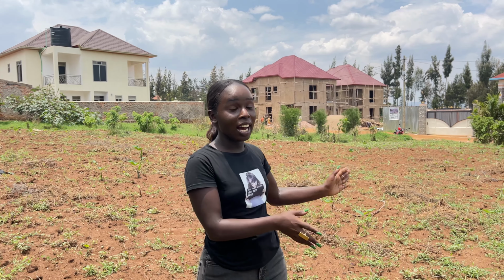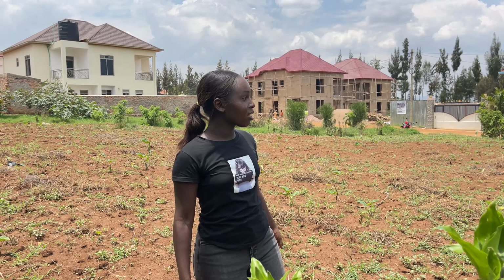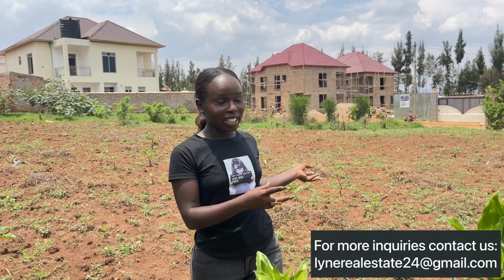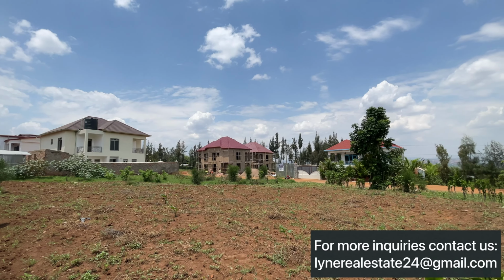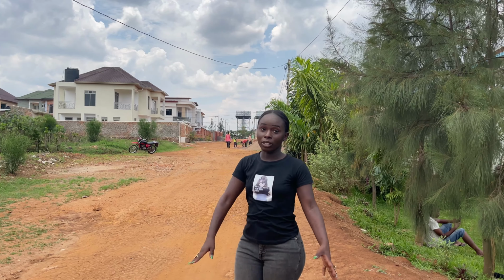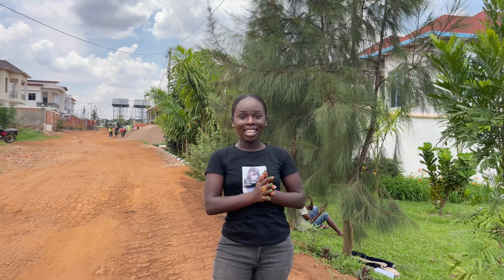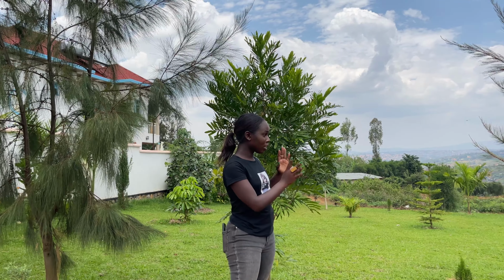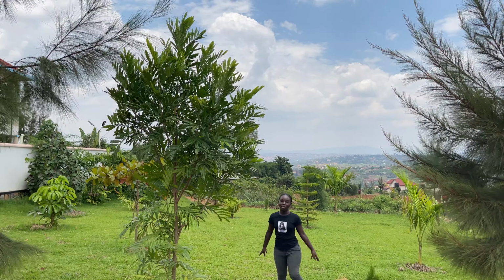Plots for sale in kigali, PRIME location- for investment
Residential plots for sale in Rusororo:
3 available

#1 580Sqm $35,000
#2 1400Sqm $70,000
#3 600Sqm $50,000